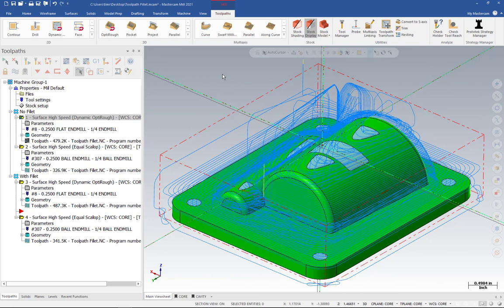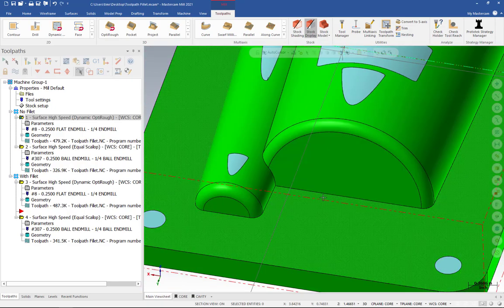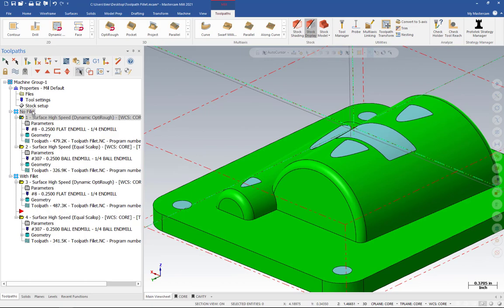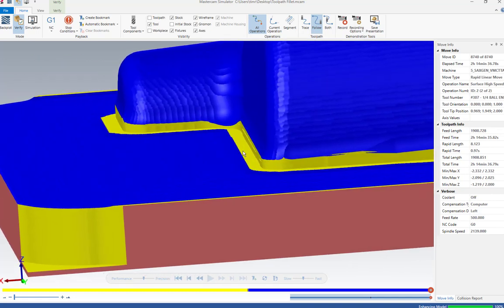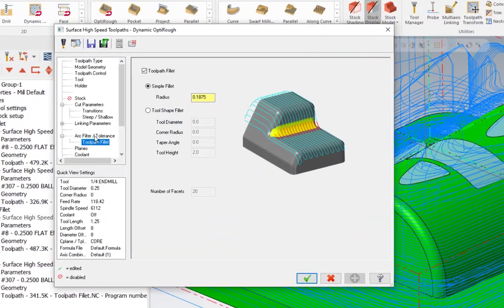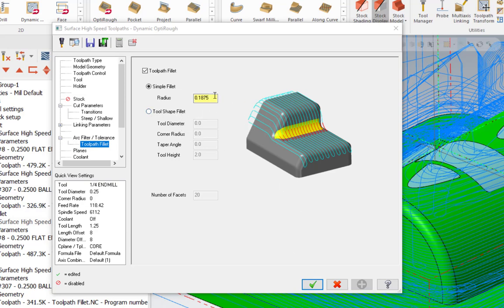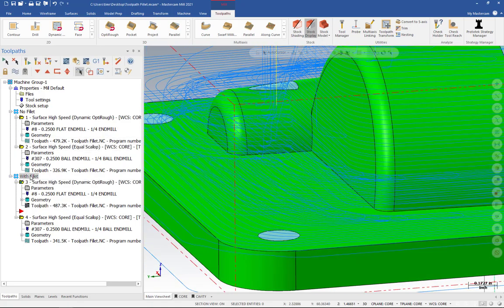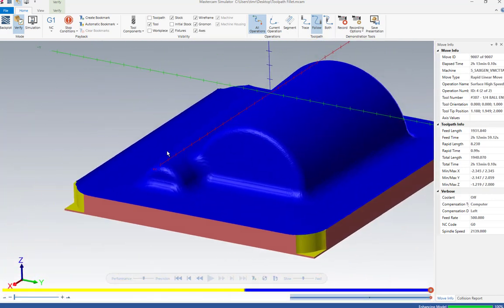3D Toolpath Fillet in Mastercam | Mastercam 2021 Tech Tip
The Toolpath Fillet option is an easy to use feature in 3D toolpaths that automatically adjusts your toolpath to create fillets on models with sharp interior corners. This is a great tool to know when you need to program a fillet, but can't change a model. Mastercam 2021.